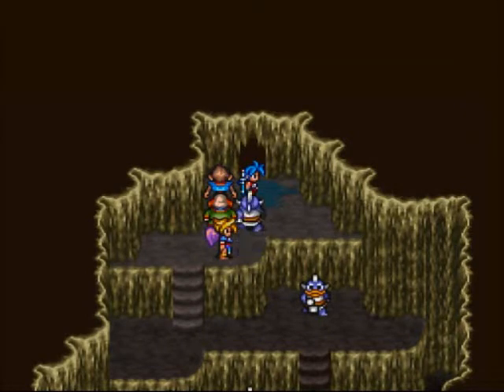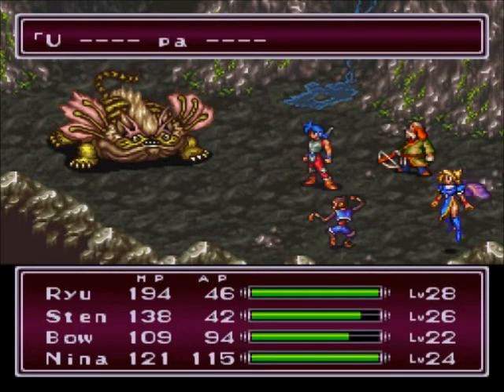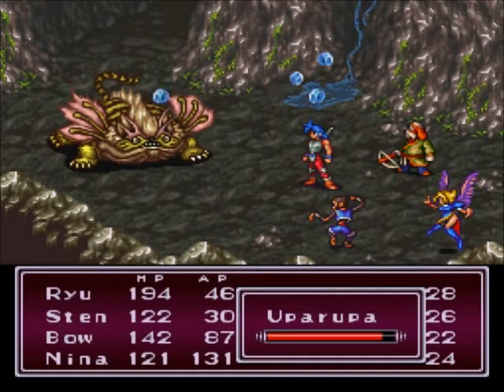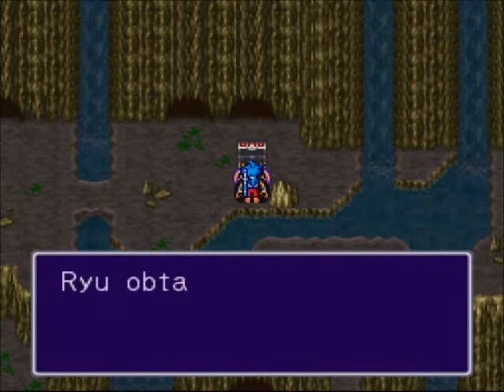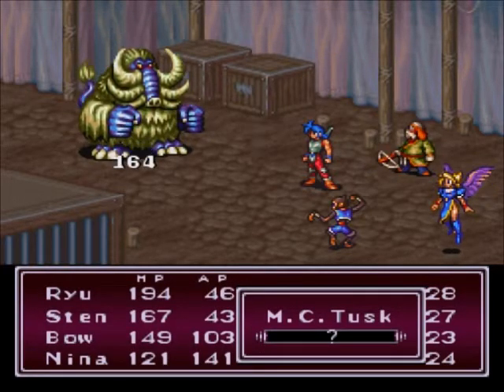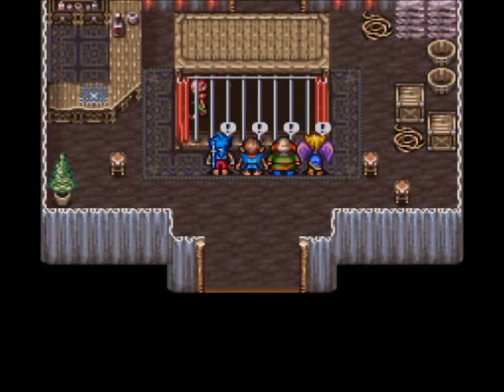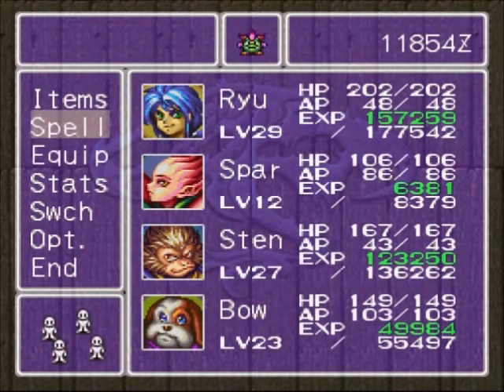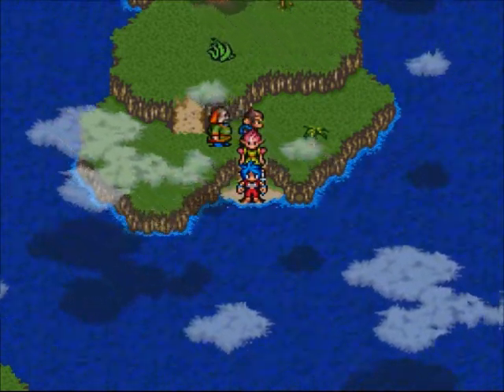Let's Play Breath of Fire 2 (part 27)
In this episode, we give the Carnival Owner an offer he can't refuse in order to save the grass man, Spar.